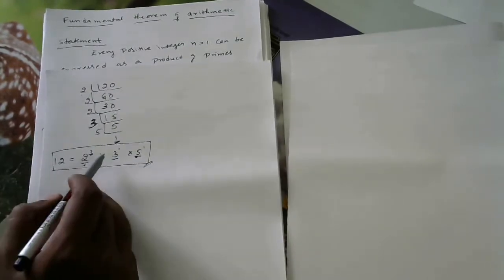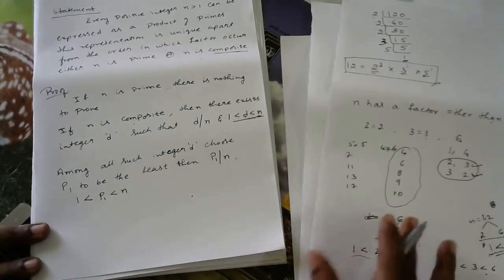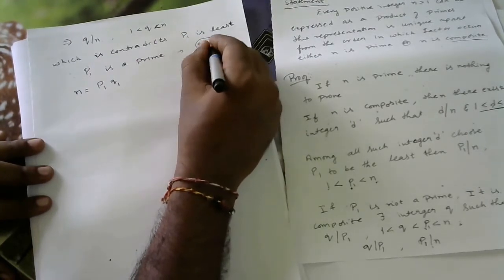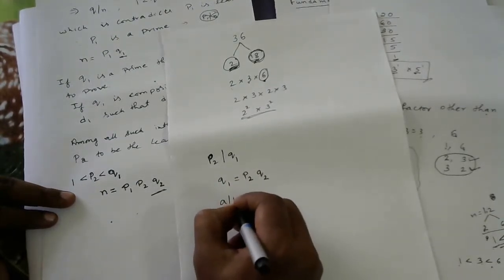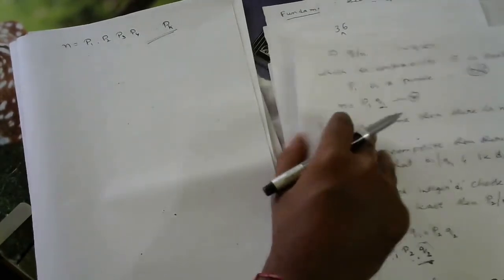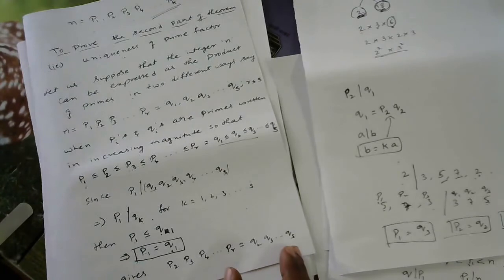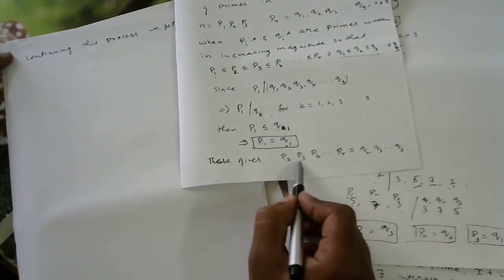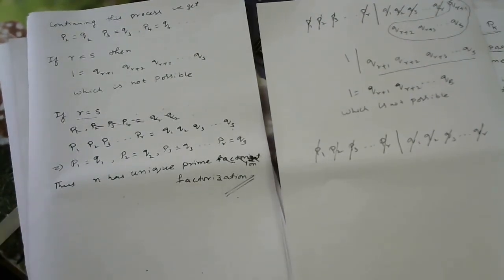Fundamental Theorem of Arithmetic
Sub-Topic: Fundamental Theorem of Arithmetic